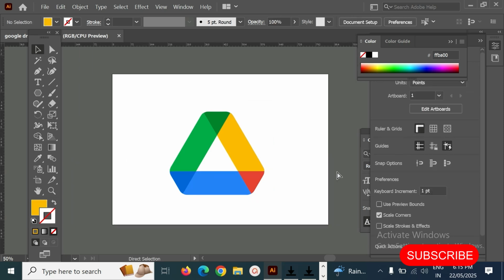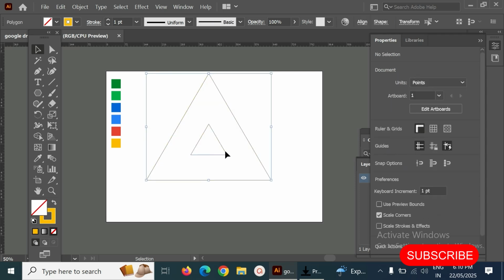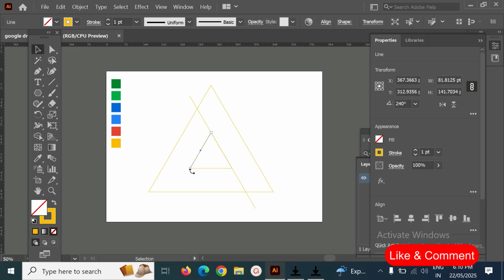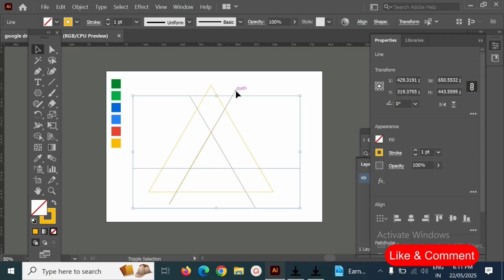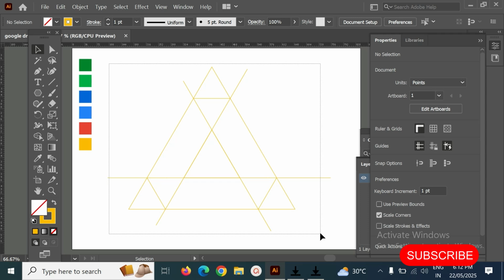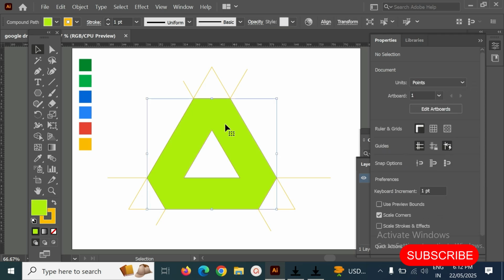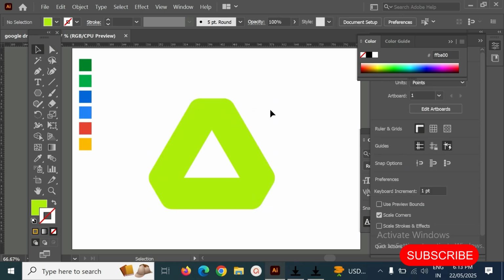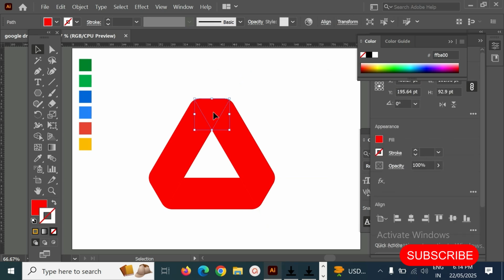google drive logo tutorial in illustrator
Google drive logo design in illustrator , here i used triangle, line, corner curve, shape builder, copy and paste in fornt, i hope its help you for your great career journey, thanks again